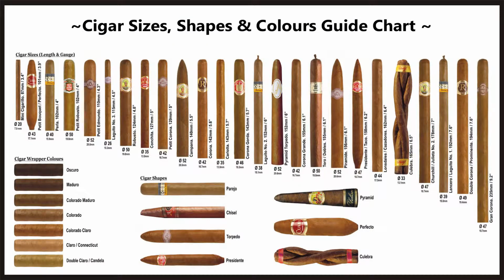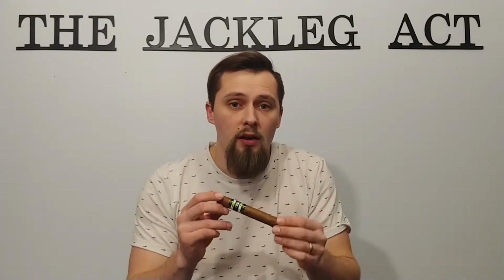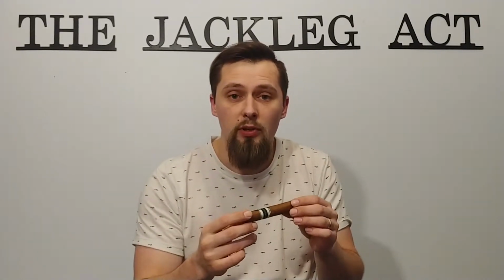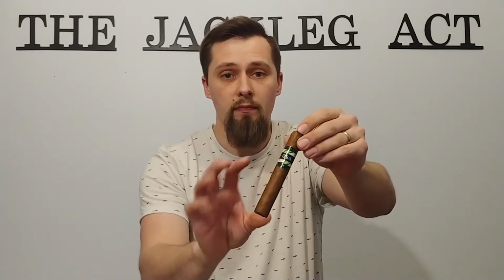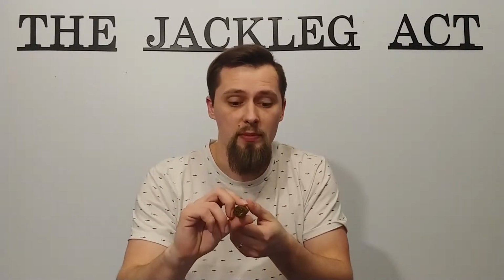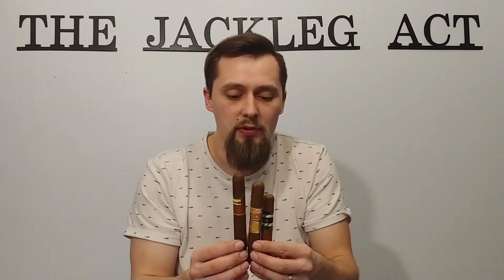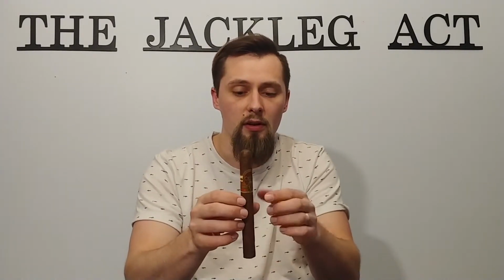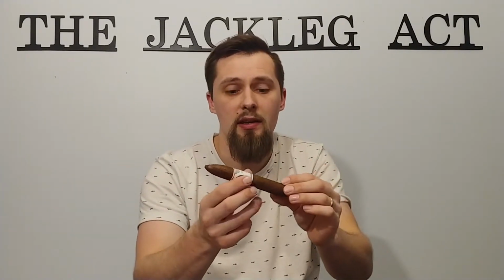Common Cigar Sizes From A Beginner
Do you know the common cigar sizes?
What even is considered common?
Did you know more sizes are being made every year?

Hello Jacklegs,
Today i break down for you guys a few of the many cigar sizes that i have come to find and buy and see a lot of. There are well over 50 different cigar sizes and each company can call their cigar size something different to add to the mayhem.  But here are some common cigar sizes from a beginner.

The cigar sizes i show today are, the rabusto, toro, churchill, box pressed, a torpedo, and a nub size.

These are the most common that i have come across and if your just getting into cigar these will be the ones you will probably be first trying yourselves.

I hope you found some knowledge in today's video, and as always i hope you grow as a Jackleg yourself and you embrace the unknown and new to find fuller lives.

Mushki Out